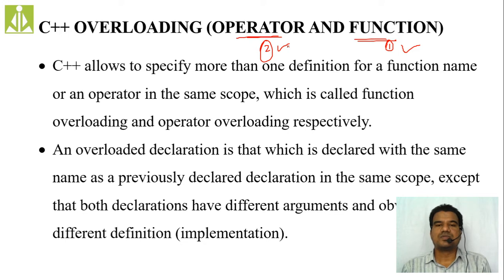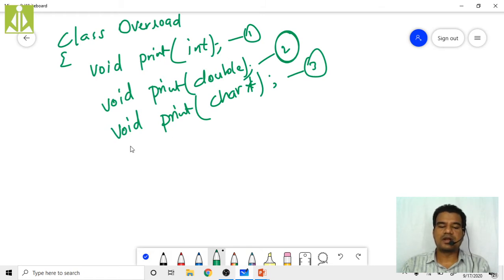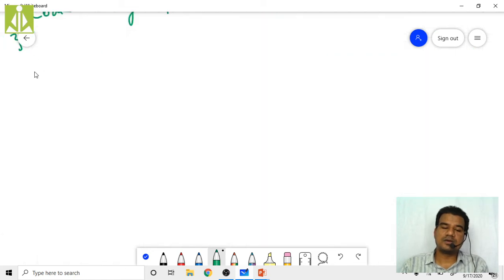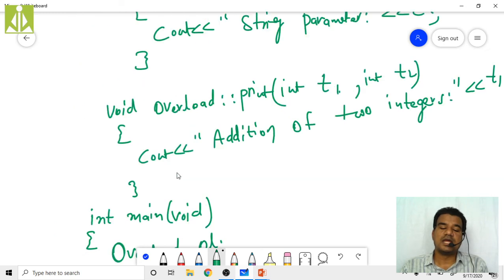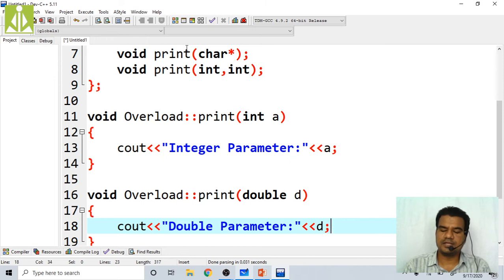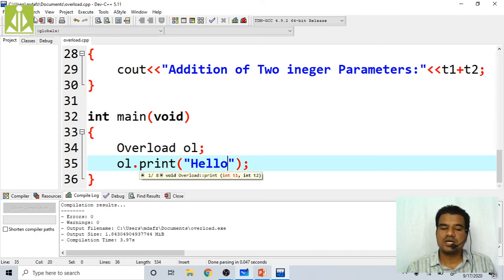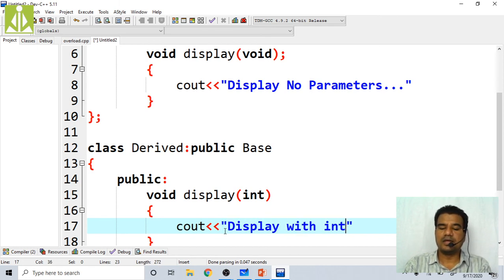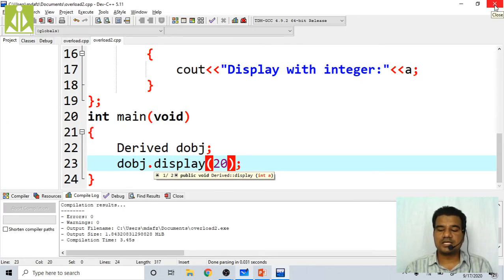Overloading in C++ Lecture 16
- What is Overloading.
- Function Overloading
- Operator Overloading